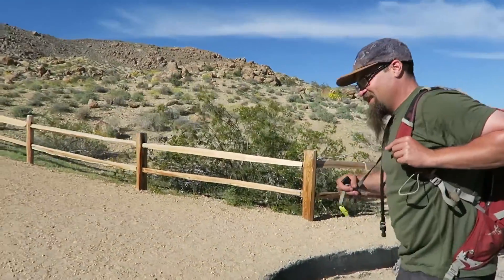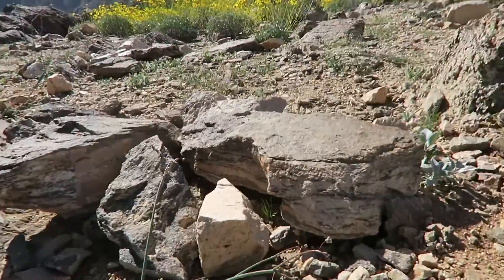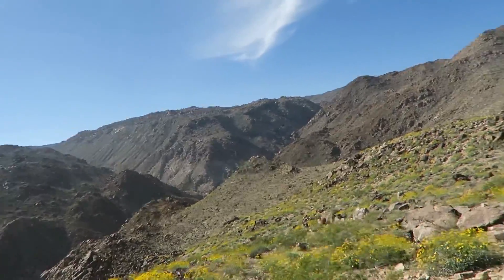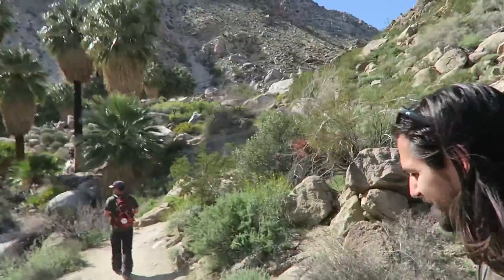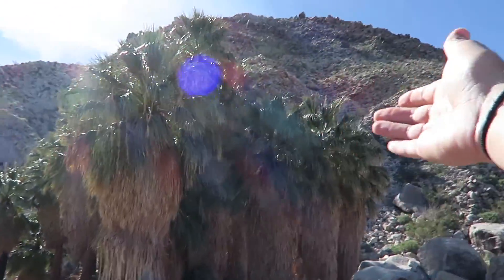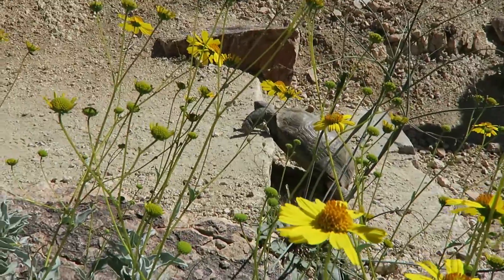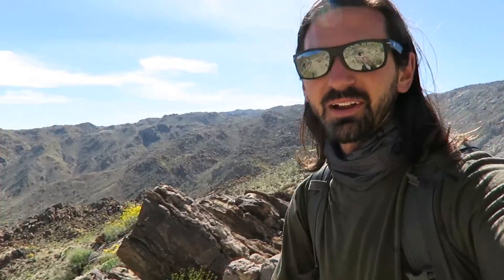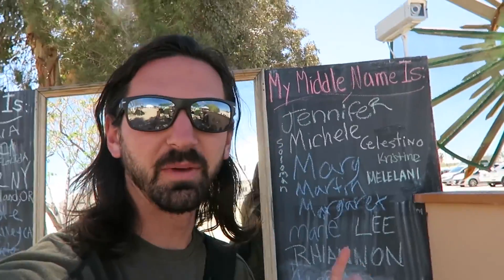Integratron Sound Bath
Daily Vlog Episode 065
VanLife Day 7

49 Palms Oasis hike
Sound bath at the Integratron
Skating downa road in Joshua Tree National Park

Video Gear:
Big Camera
Little Camera
Bendy Tripod
Big Tripod

Have a question? Drop it in the comment section.

If you got this far. You're rad. Up top! *high five*